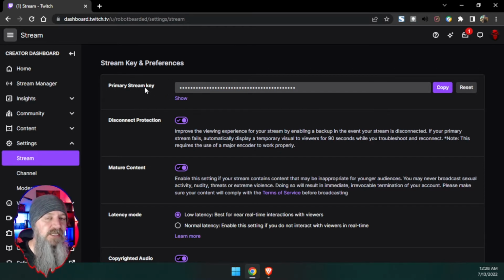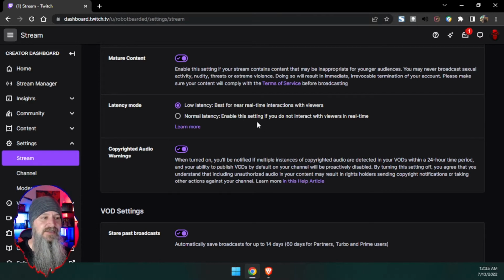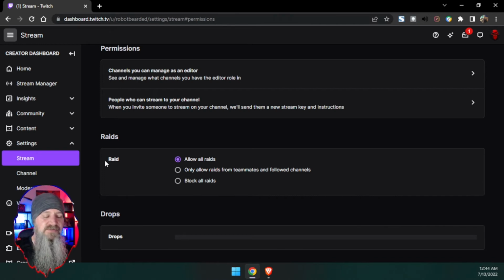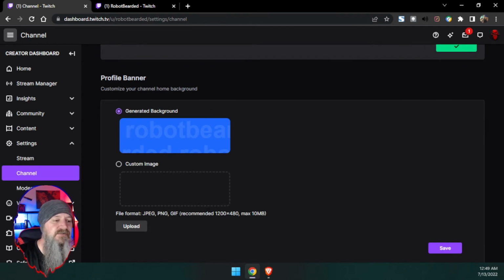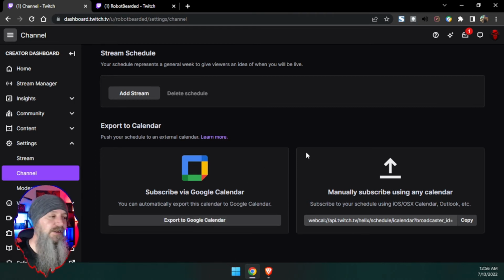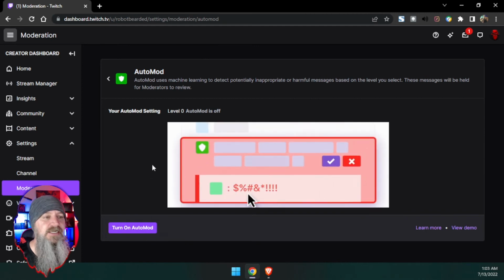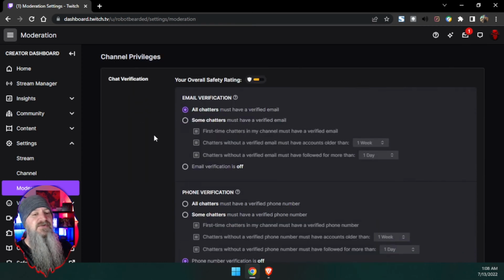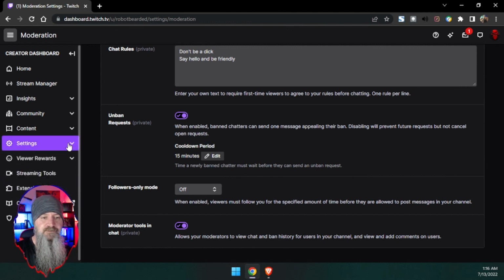Demystifying the Twitch Dashboard (For the Non-Affiliate) Part 3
Twitch offers a lot of settings, features and options. Navigating to them and understanding what that mean can be a daunting process. In this 3rd part we cover the Home screen though the Community section.

Don't want to sit through it all? I have it broken the full 2-hour video up into four smaller chunks.

Chapters
00:00 Introduction
00:48 Content - Video Producer
05:48 Content - Collections
10:04 Content - Clips
13:48 Content - Copyright Claims Manager
18:30 Settings- Stream
36:50 Settings - Channel
50:57 Settings - Moderation
1:05:27 Outro

► Mic & Boom
► Desktop PC
► Special Item (This Video Only)